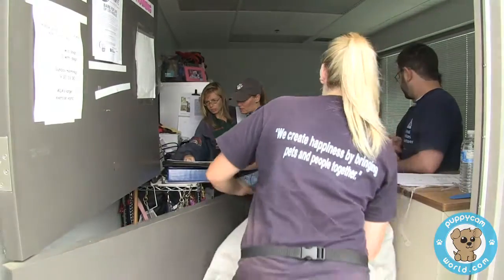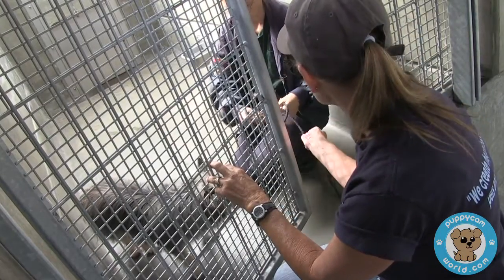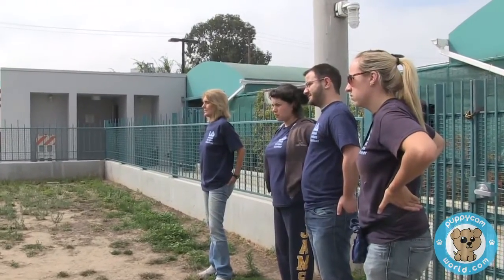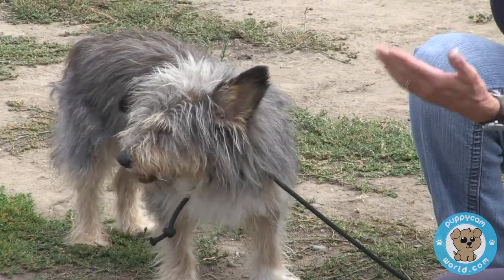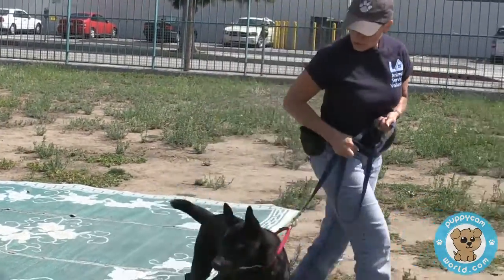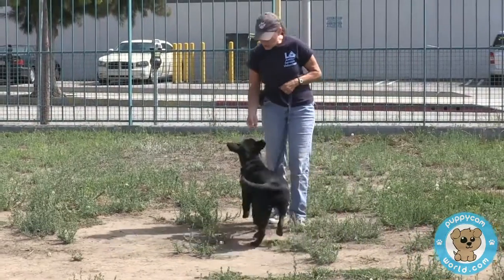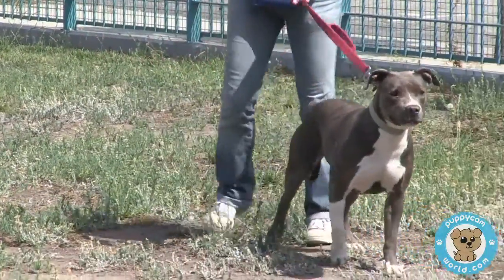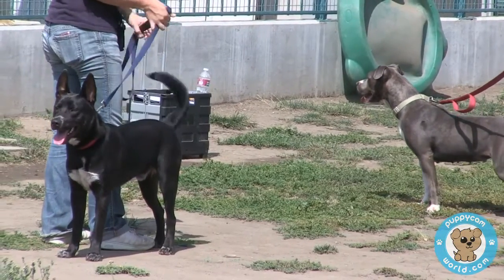Puppy Cam Training